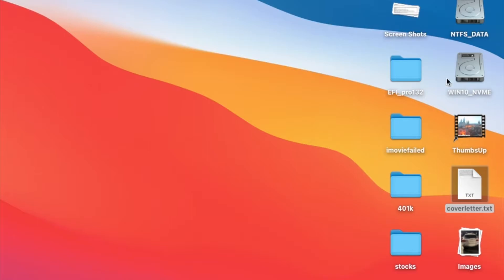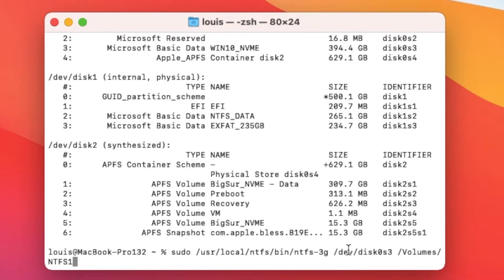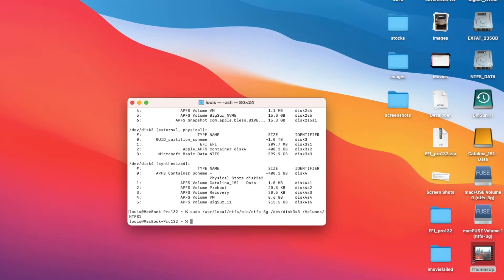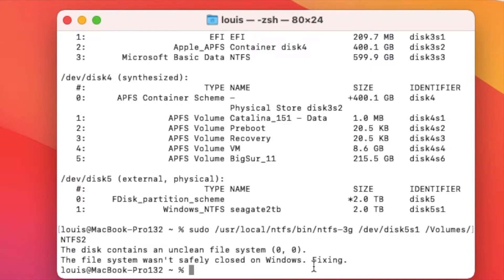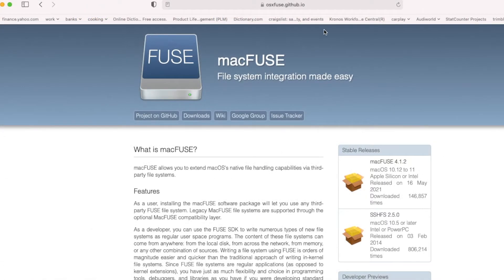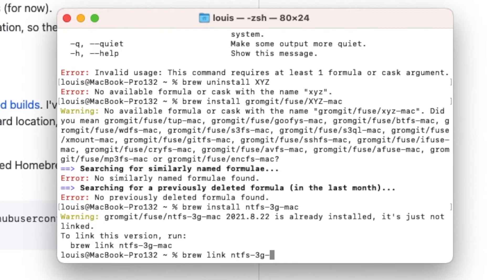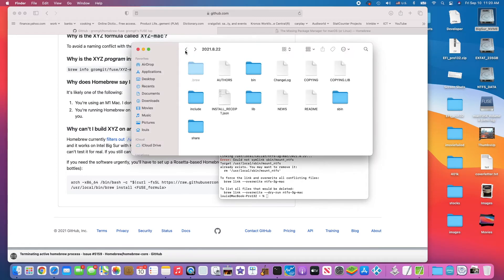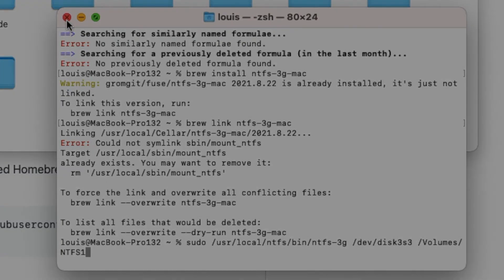Read/Write NTFS Partition In Big Sur Using ntfs-3g